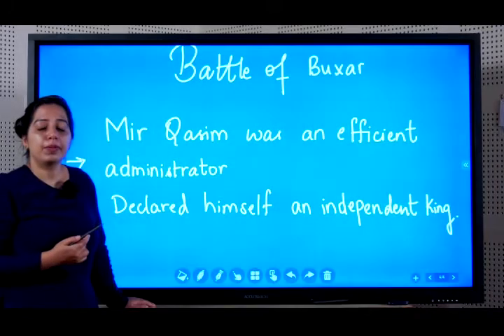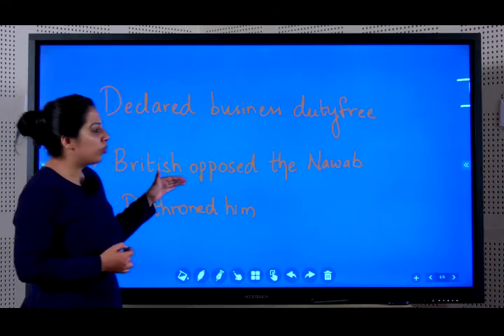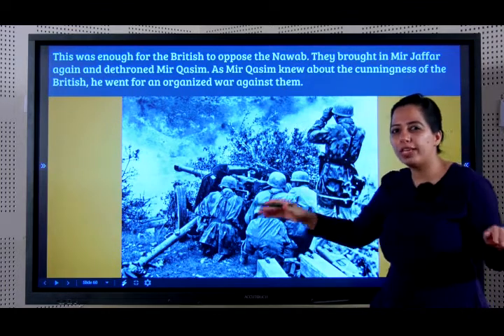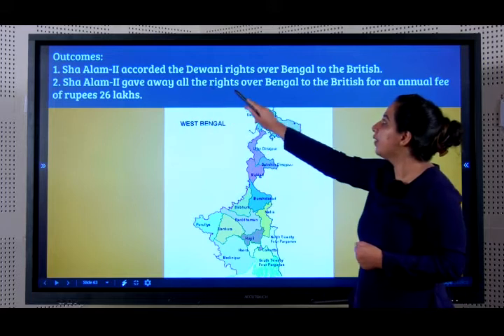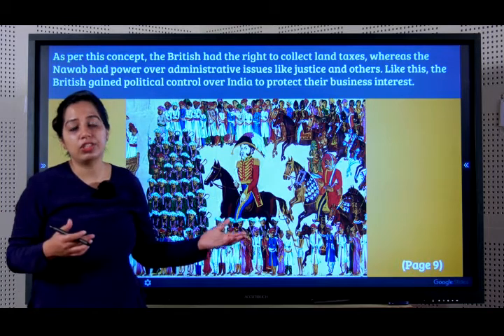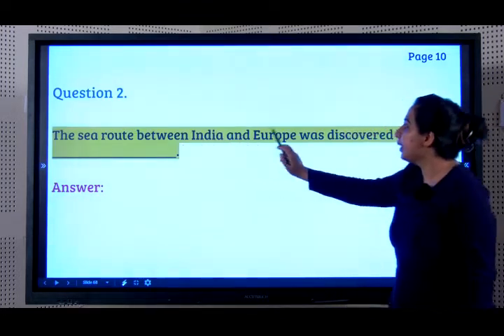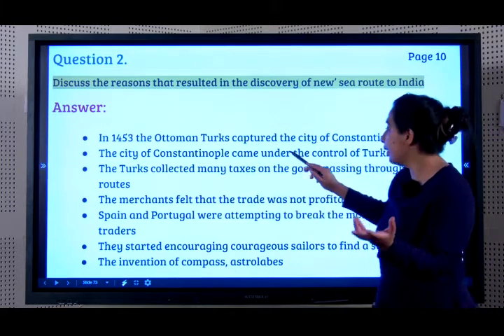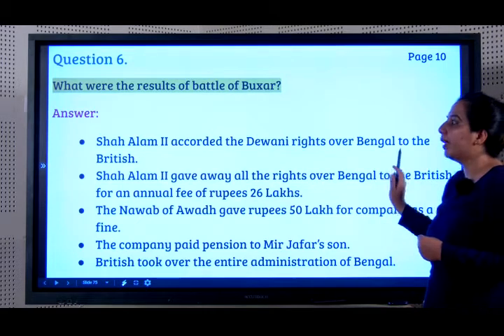Chapter - 1|Advent Of the Europeans To India - Part 05 | History | CLASS X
Lesson: Chapter 1

Grade: 10th

Subject: Social Science

Syllabus: SSLC

Medium: English

Chapter Name: Advent Of Europeans To India

Part: 05